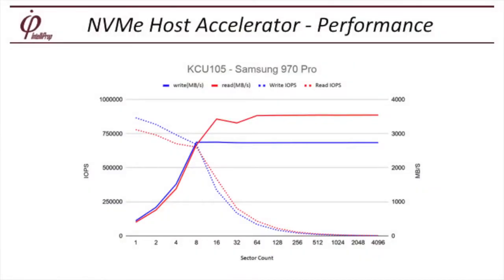IntelliProp NVMe Host Accelerator IP by Brian Larson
This video provides an overview of the IntelliProp IPC-NV164A-HI - NVMe Host Accelerator IP core. This demo utilizes a Xilinx KCU105 Development Kit. Topics include a list of the key features, potential applications, and the expected performance of the IP core.